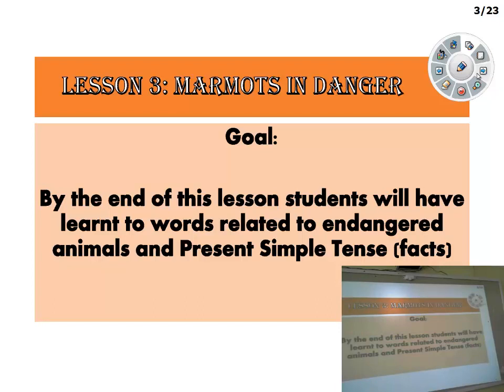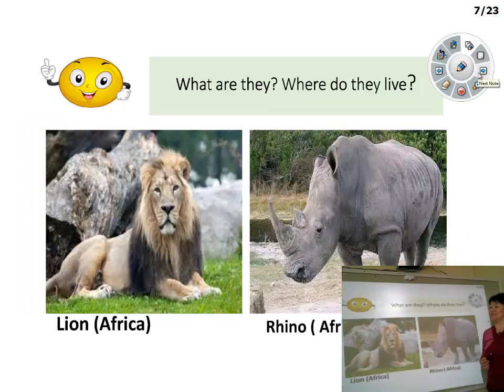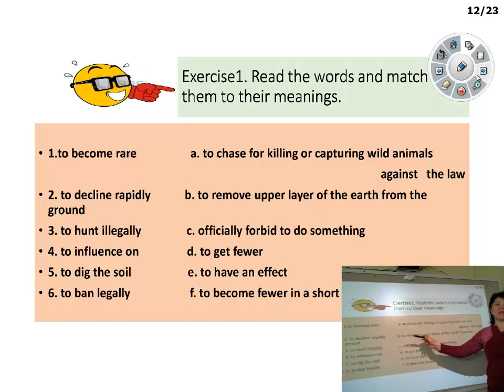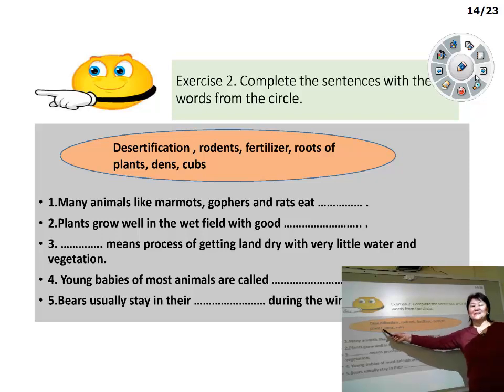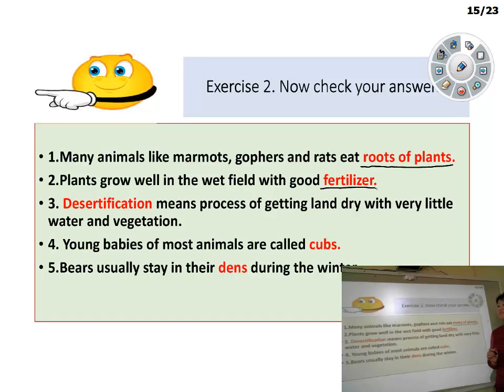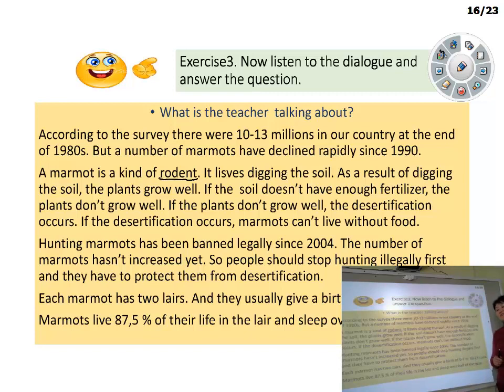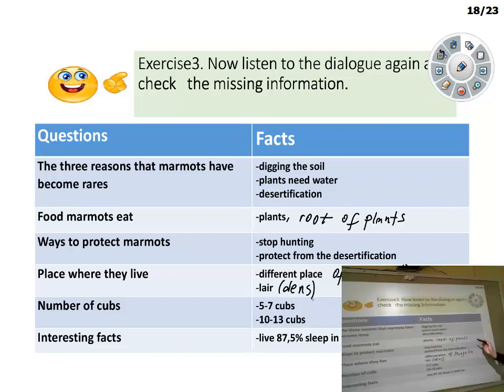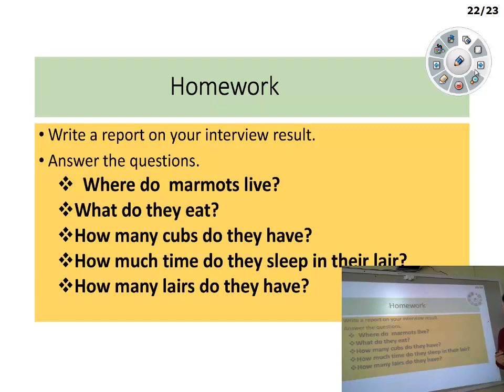Аюулд орсон тарвага